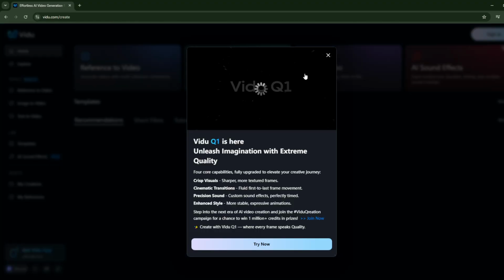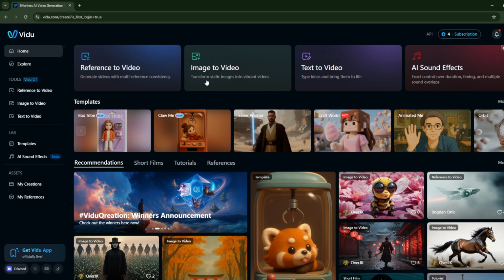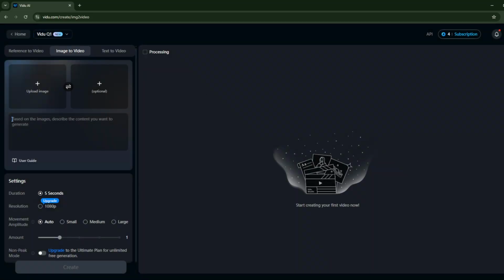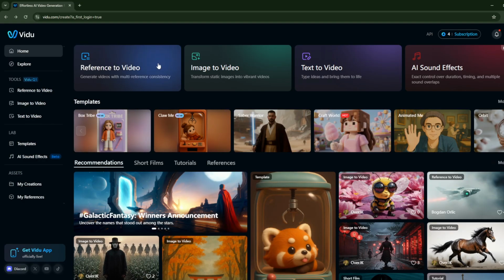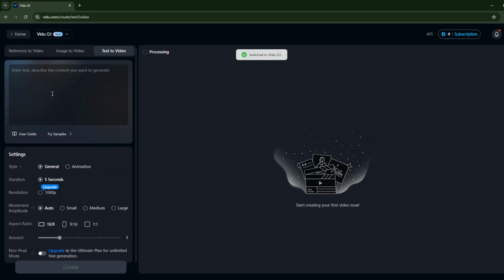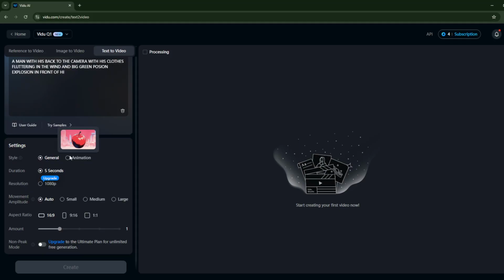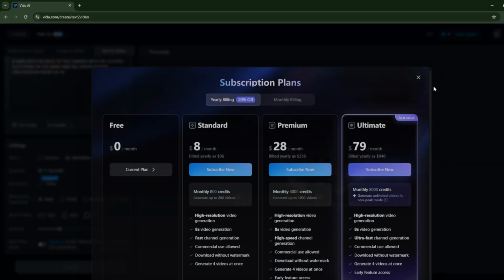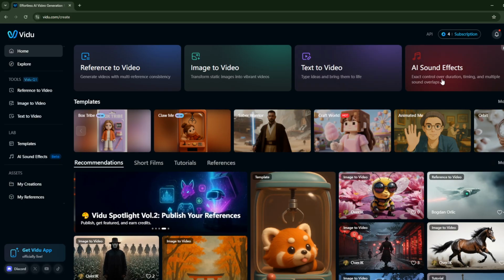Vidu AI Tutorial | How To Use Vidu AI for AI Videos (Vidu Studio)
If you are looking for a video tutorial on Vidu AI Tutorial? Look no further!
This comprehensive video demonstrates the process of Vidu AI Full Guide step by step. Make sure to watch till the end for a thorough grasp.